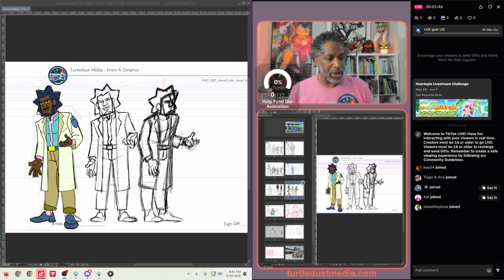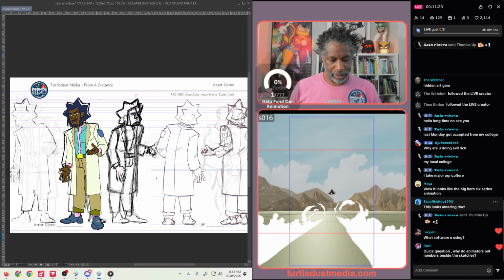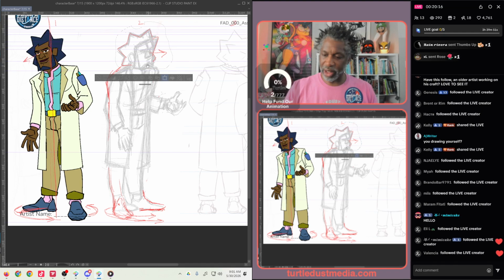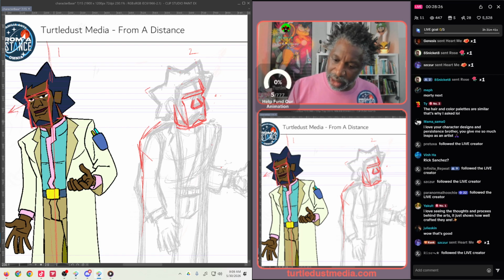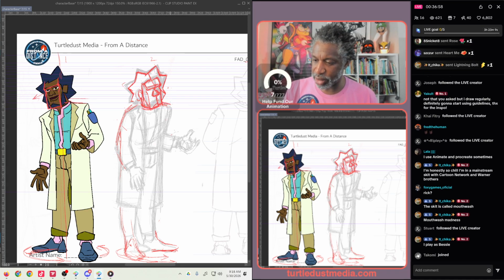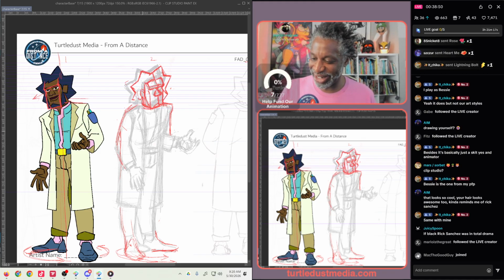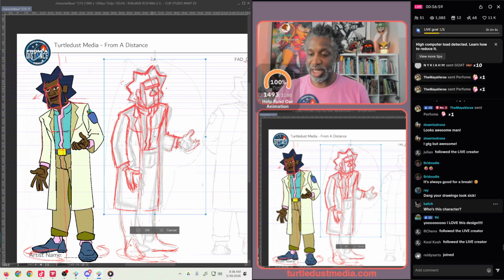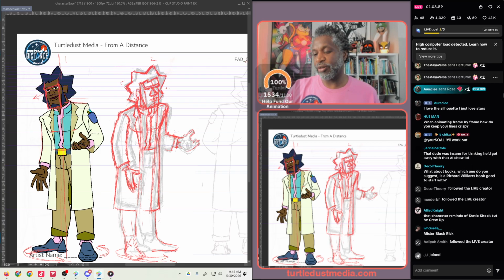Turtledust Media Presents: Black Animation Matters Live